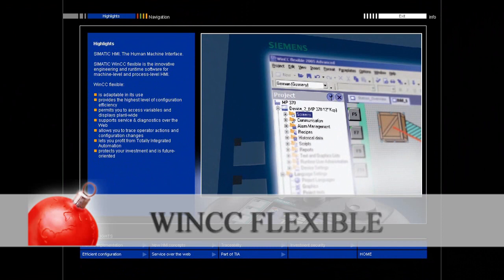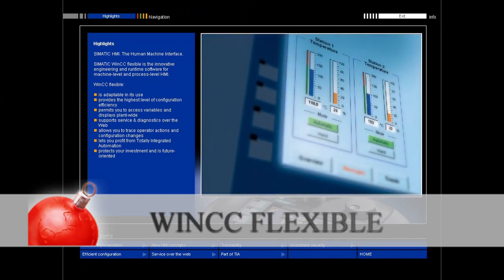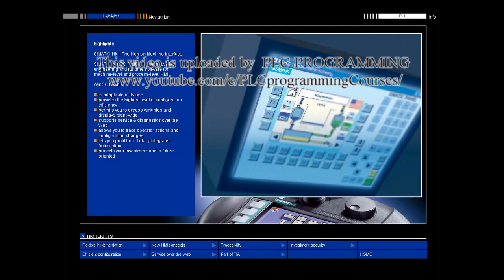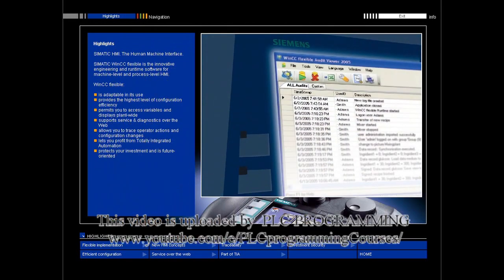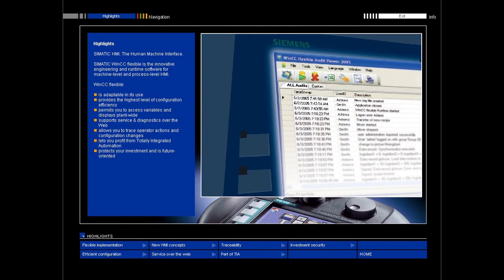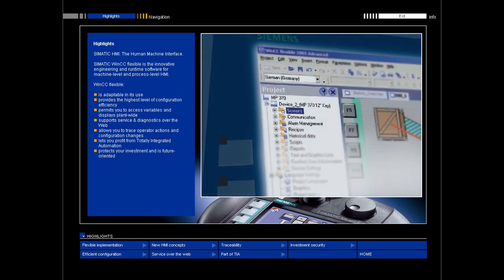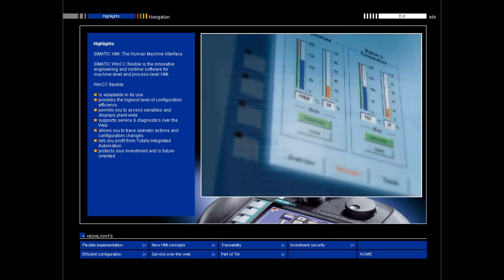01 - WinCC Flexible - Introduction